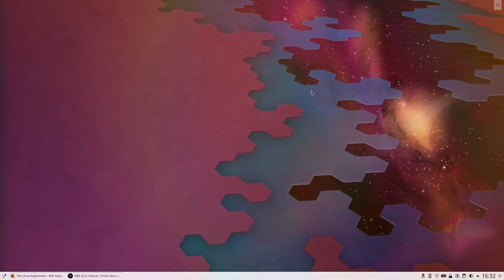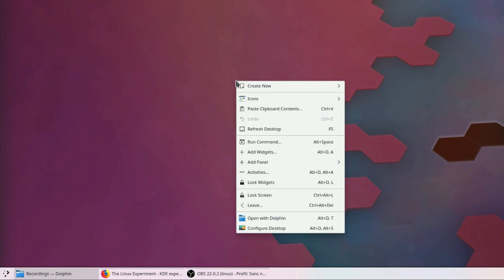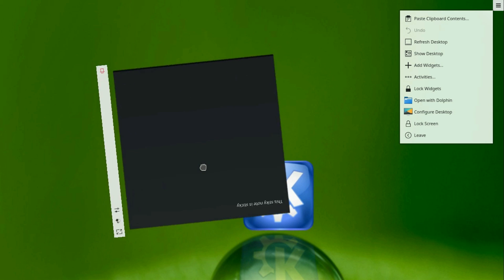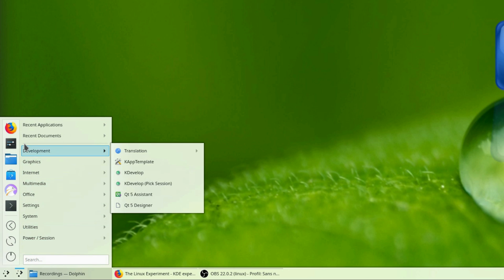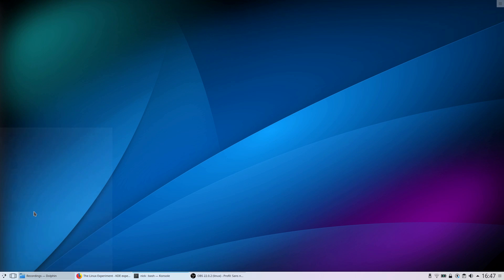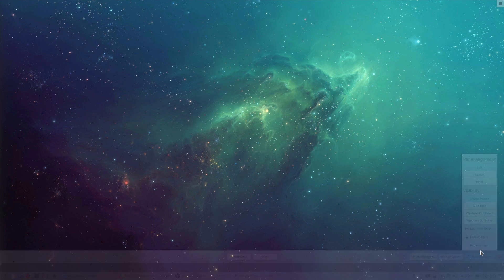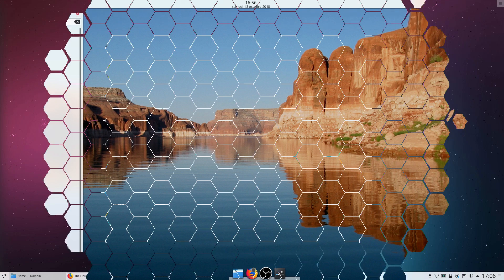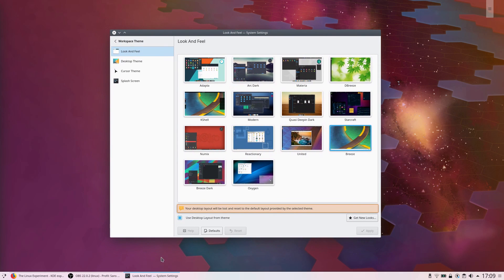Plasma widgets, layouts, and desktop configuration - KDE Experiment - Part 6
1 - Plasma widgets
Plasma is built on widgets. Everything you see, from a menu, to a notification icon, to a panel, is a widget. You can arrange them however you like, resize them and add them to a panel. The best thing about this is that you can pretty much make a desktop that looks any way you want, combining widgets in any number of ways.
A nice feature is also activities: activities kinda work like virtual desktops, except you can have a different desktop behaviour and different widgets between each activity.

2 - Panels
Panels are the base of KDE Plasma's layout. A panel can be created on any screen edge, top, right, left, or bottom. TO create a panel, you can just right click the desktop, and select Add Panel. You'll get the option to add the default panel, with its menu, taskbar, notifications, and clock, a menu bar panel, which is just en empty panel on the top of the screen with a global menu bar added, or and empty panel for you to fill in with widgets.

3 - Widgets
Adding a widget is simple: just right click on the desktop, and select "add widget". A sidebar will show up, and let you search or browse available widgets. Just drag the one you want to add, where you want it to be: on the desktop, or on a panel.
To resize or move a widget, you can click the main desktop menu up top, with the three lines. This will make a few icons appear aside every widget. The first one allows you to resize by dragging it to the desired size. The second one will let you rotate the widget, also by dragging the icon. The third icon is the one you'll want to click to configure the widget's behaviour. Finally, the little red trashcan icon removes the widget.

By default, Plasma ships with a ton of widgets. A few highlights are these ones:
- Application dashboard: this one allows you to get a button that, when clicked, will display a dashboard much like what GNOME offers by default. It allows you to search applications or widgets and start them with one click, as well as providing sytem commands, such as rebooting or shutting down.

- Application Menu: for those who don't like the default Kickoff KDE menu, the Application menu might do the trick: it stores your favorites on a bar on the left, and only displays app categories, which you can navigate quickly to start any app. It of course has search integrated.

- Color picker: for graphic designers, this is a handy one: just drag it on the desktop or on a panel, and it allows you to pick any point of the desktop, grab the color, and save it in a little menu for later reference.

- Display configuration: this one is a new addition to KDE Plasma 5.14. It allows you to quickly switch between display layouts, and enable presentation mode if you're giving a lecture or a talk for example.

- GLobal menu: mac os x fans will love this options: adding a global menu to a panel allows you to get the menus out of your windows, and into a unique zone on your desktop. It will work with GTK Apps and KDE apps, but some apps might require an optional package or not work with it at all.

- Icons only task manager: the default task manager has the older Windows style: it hosts windows with the icon and text. If you want to get closer to a dock style panel, or to windows 10 way of doing things, this one only displays the icons of the applications that are running.

- Present windows: want to get a quick button to see all your open windows at a glance ? The present window widget will do just that, mimicking the "expose" feature of mac os X.

- Quicklaunch: if you want to have quick access shortcuts to some applications, the quicklaunch plasmoid will do the trick: just drag and drop apps from the menu onto it, and it will create handy shortcuts for each application.

- Web browser widget: want to keep an eye on a particular webpage ? Just add this widget to your desktop, and select which URL you want !

4 - Changing the layout
Now, it's up to you to try and experiment with the layout you want. Here are a few examples I made:

- Mac OS X clone: for this one, I just added the new panel "Menu bar" to my desktop, on which I dragged the application menu, the notification tray, as well as the clock and the user switcher. For the dock, I installed latte-dock (sudo apt install latte-dock on KDE neon).

- Windows 10 style: I just replaced the standard task manager with the icons only task manager, and added a show desktop icon on the far right corner of the panel, and the "present windows" widget on the left.

- elementary OS style: For this one, I created a top panel, on which I added the "simple menu" plasmoid, the digital clock on which I added the date in long format, and the notification tray on the right, with panel spacers between each widget to allow me to center the clock. I added a small panel with latte dock, on the bottom of the screen, to get the dock experience. I configured it to disable the zoom, and everything was set !